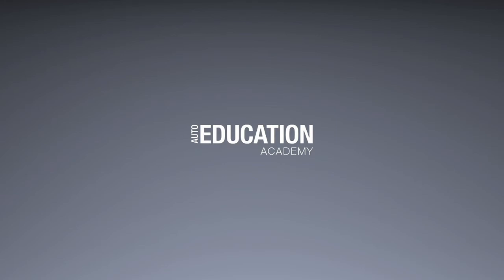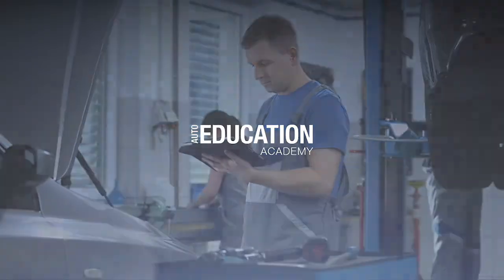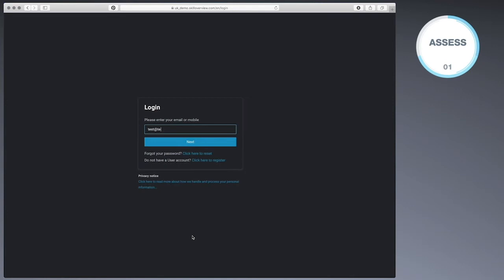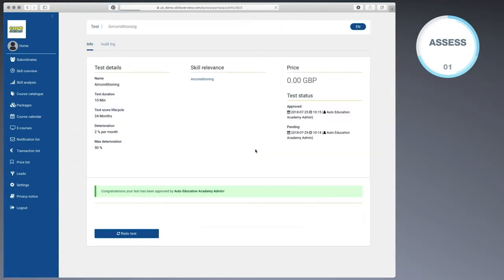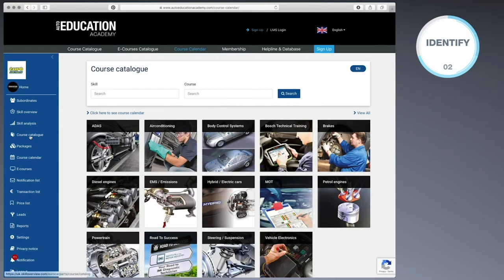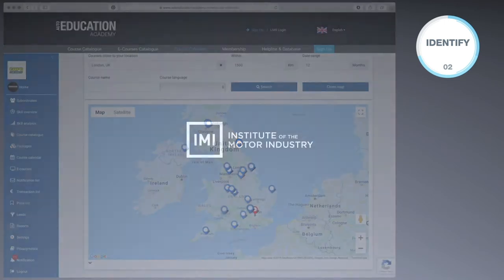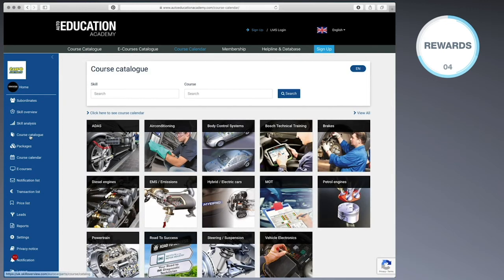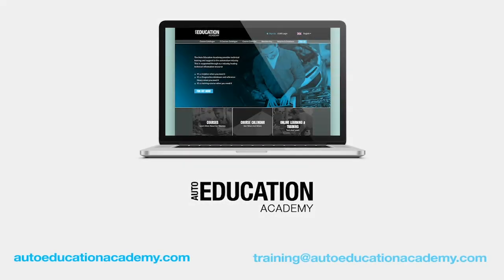Auto Education Academy | Training from LKQ Euro Car Parts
The Auto Education Academy provides its members with fast, easy access to the technical information and training they need to stay at the forefront of technology and give them a competitive edge in the marketplace. Or, more simply, we put a team of master technicians in your workshop, whenever you need them.